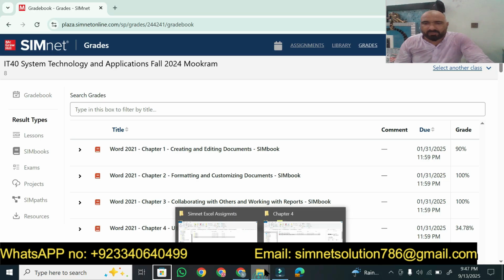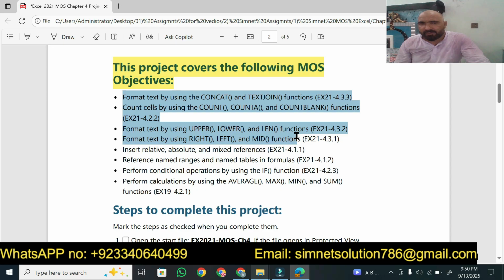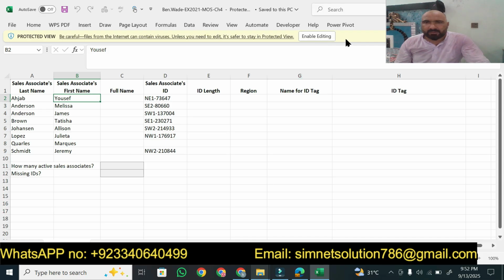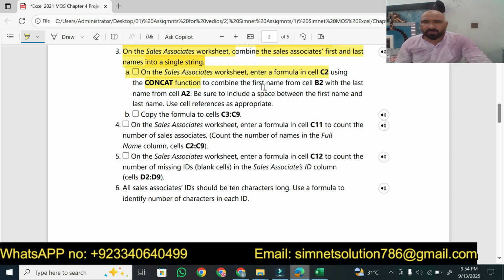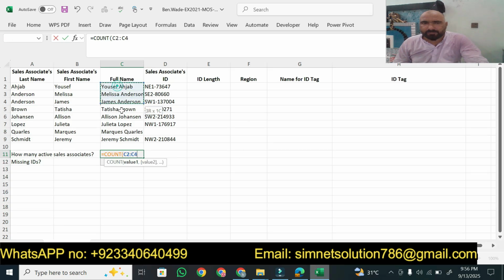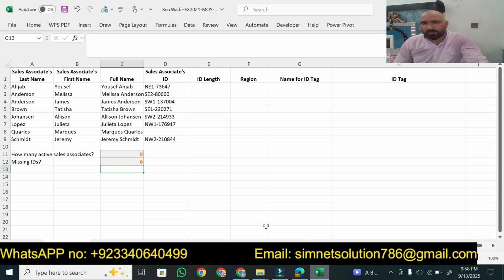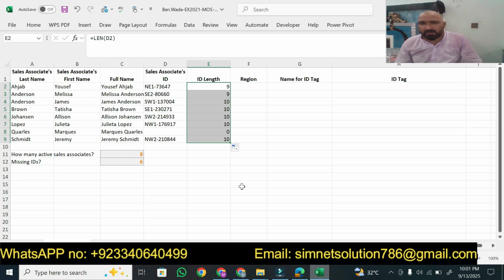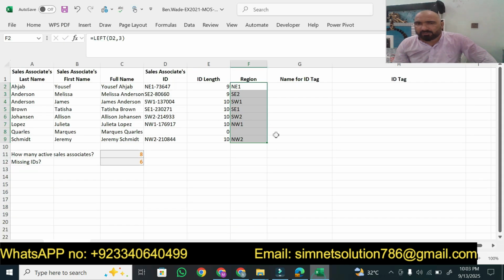Excel 2021 MOS Chapter 4 Project | Excel Chapter 4 MOS Project SIMnet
MOS Chapter4Project ExcelChapter4Project# Excel Chapter 4 MOS Project EX2021-MOS-Ch4#Excel 2021 MOS Chapter 4 Project - SIMnet
Excel2021MOSChapter4Project - SIMnet#Excel2021MOS

Excel 2021 MOS Chapter 4 Project - SIMnet
Excel2021MOSChapter4Project - SIMnet

Excel Chapter 4 MOS Project
EX2021-MOS-Ch4

Steps to complete this project:
1. Open the start file: EX2021-MOS-Ch2. If the file opens in Protected View,
click the Enable Editing button in the Message Bar at the top of the file so
you can modify it.
2. The file will be renamed automatically to include your name. Change the
project file name if directed to do so by your instructor, and save it.
3. On the By Region worksheet, make the following formatting modifications:
a. Merge and center the tile across cells A1:E1.
b. Apply the Title style to the merged cells.
c. Use Format Painter to copy the formatting from cell A3 to cells A4:A7.
d. Apply the Accounting number format to cells B3:E8.
e. Decrease the decimal so the values are whole numbers with no cents
(e.g., $ 236,878).
f. Apply a thick, top, blue border to cells B2:E2. Hint: Use the Format
Cells dialog and select the thick line style that is the second up from the
 PM Excel 2021 MOS Chapter 4 Project - SIMnet